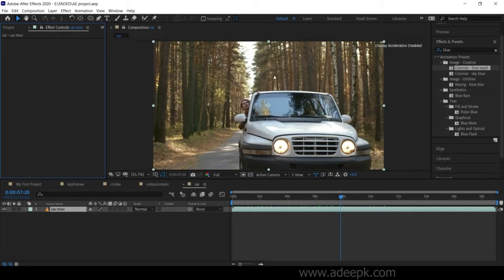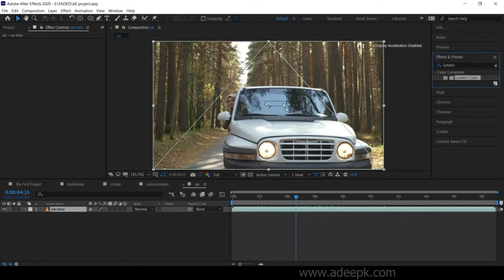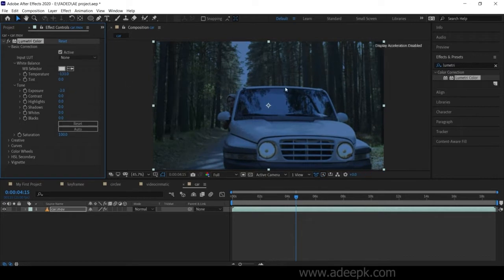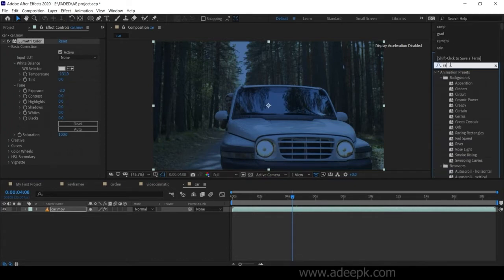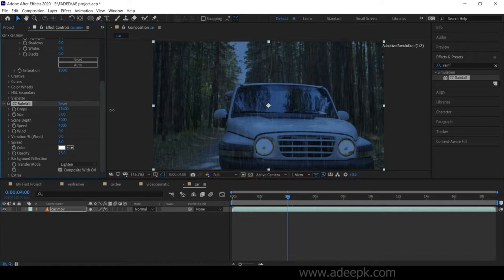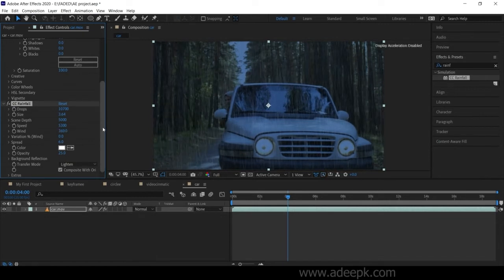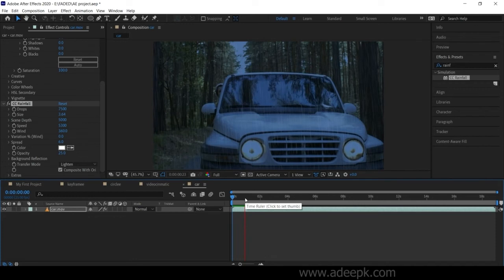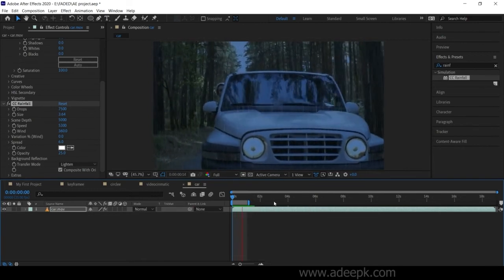How To Create Rain VFX | Adobe After Effects Tutorial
In this quick tutorial, I explain how to use the CC Rainfall effects in Adobe After Effects.

RECOMMENDED GEAR

Lenovo Y740
Apple Macbook Pro

ADDITIONAL ACCESSORIES

Sandisk SSD
NAS Drive
Razer Gaming Mouse
Corsair Keyboard
Wacom Tablet

If you need more stock video, music, sfx, graphic templates, and video templates, you can get 70% off Envato Elements to access millions of creative assets with my affiliate link here: